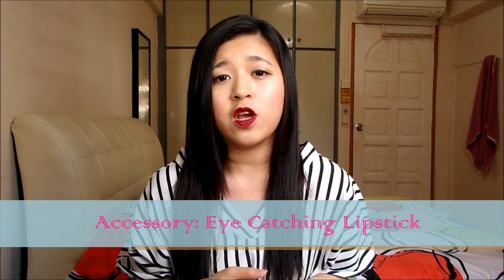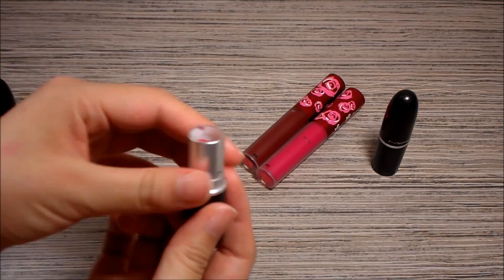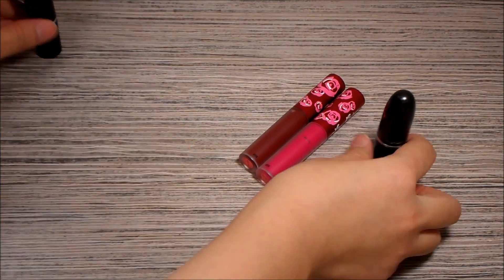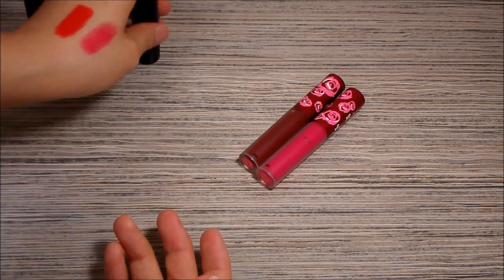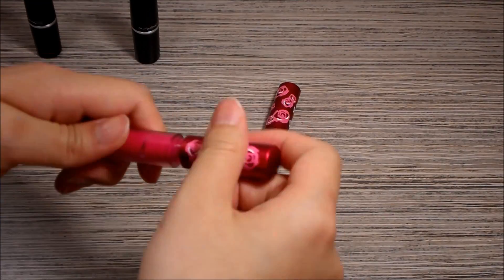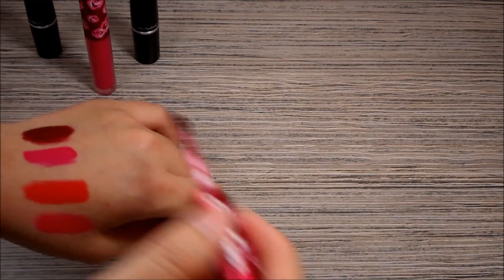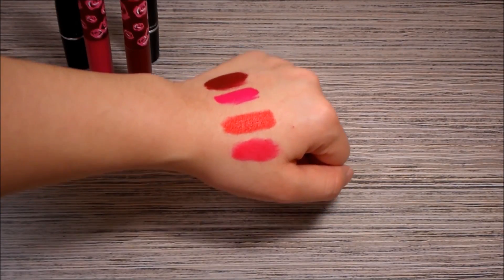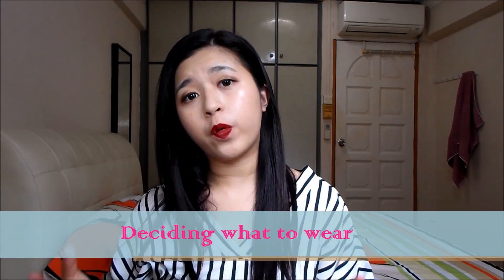Par2: How I Dress Up For A Event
I got this inspiration from a wedding buffet dinner I attended recently.
I was inspired to create a video for the makeup look and my outfit for that day.

In this Part 2 video, I will share with you guys how I pick my outfit for the event.
How you can stand out from the crowd by bringing out you assets and hide your flaws.

Do watch my Part 1 video if you are interested on the makeup look I wore for the event,